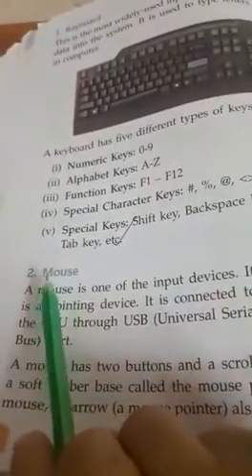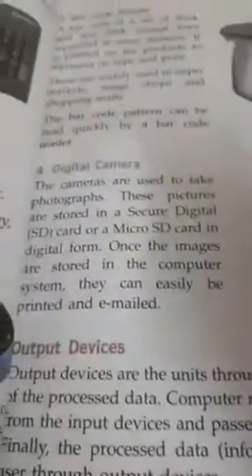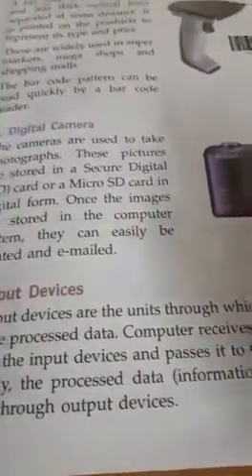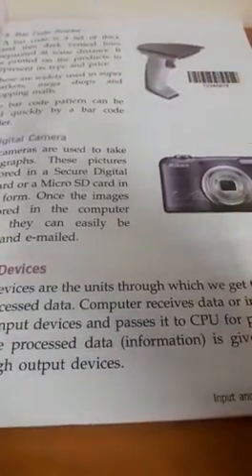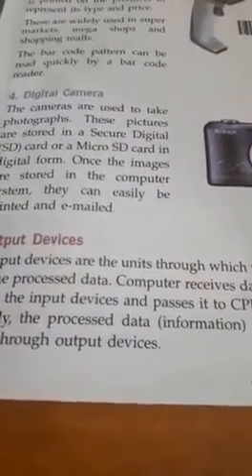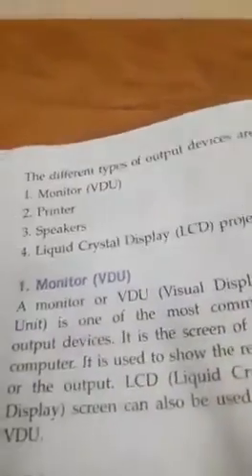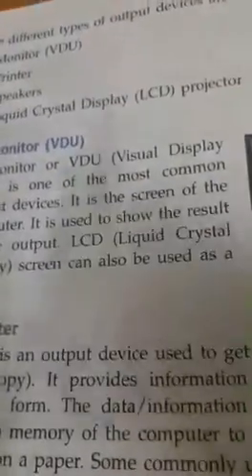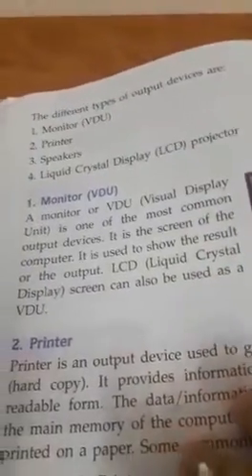STD 2 COMPUTER, CHAPTER 3 - PART 1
Video from Asha